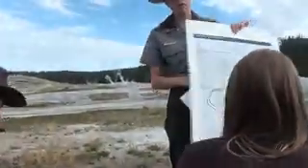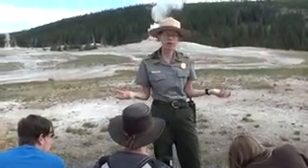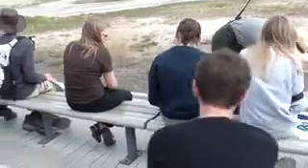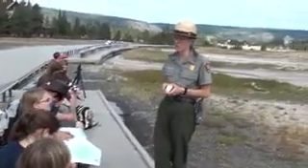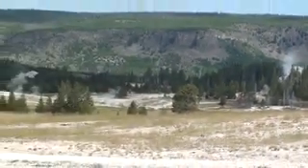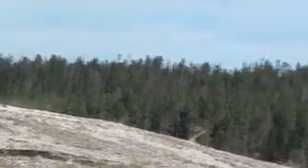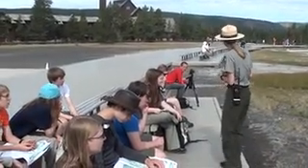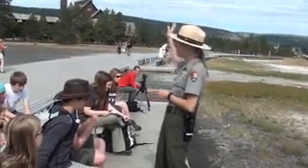Ranger Darlene at Old Faithful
The students and Ranger Darlene Bos enjoy each other's company at Old Faithful. Ranger Darlene talks about Old Faithful's "plumbing"